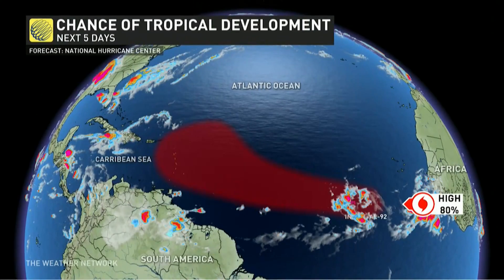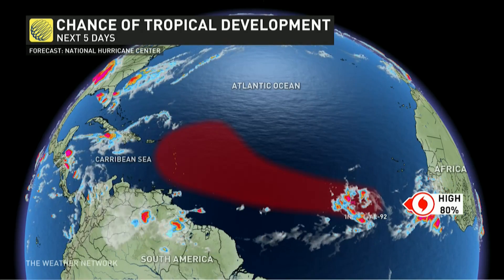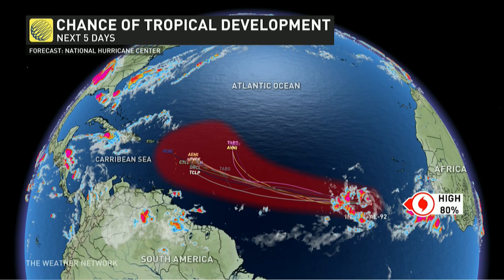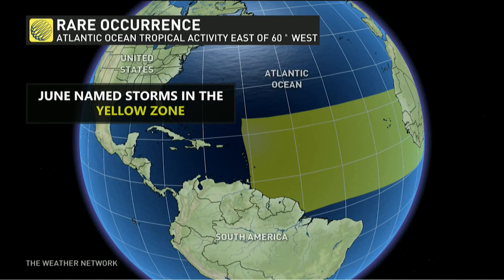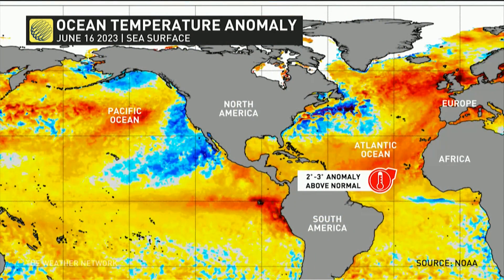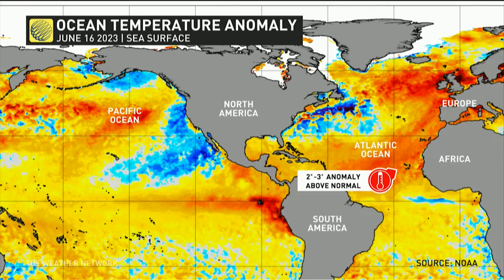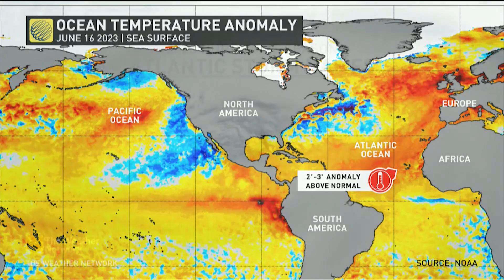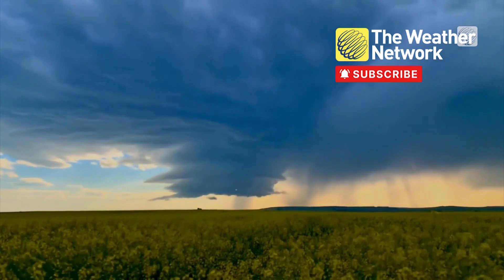Atlantic Hurricane Season is Off to a "Hot" Start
The first hurricane of the 2023 season looks to develop this week as it tracks toward the Caribbean. The Weather Network meteorologist Kevin Mackay has the details.

Never miss a weather alert!

 /weathernetwork